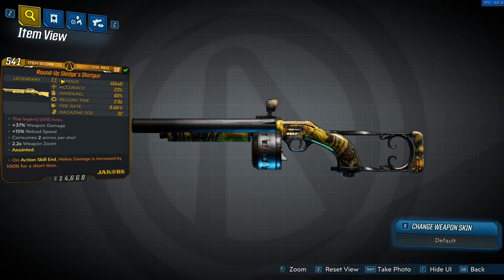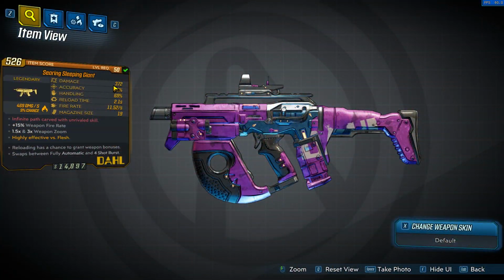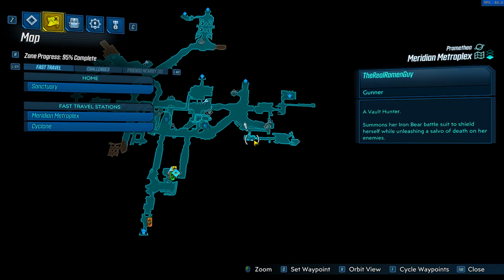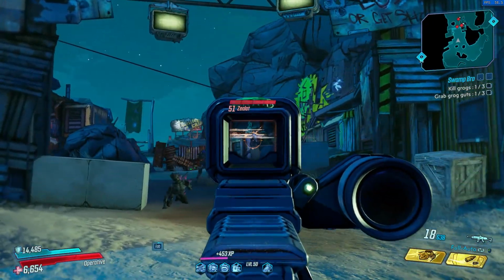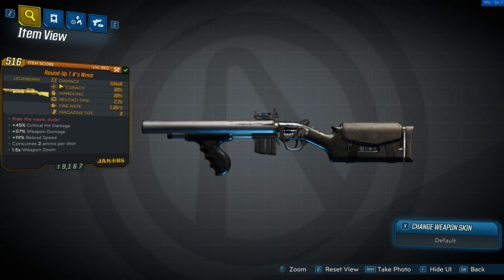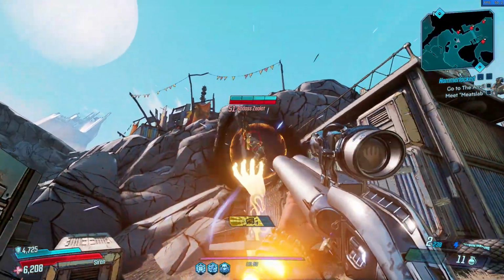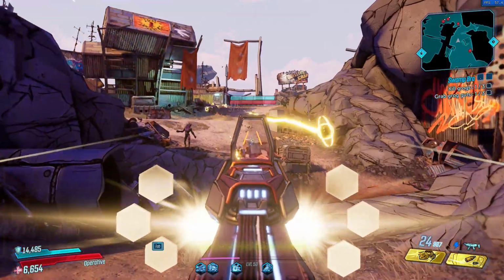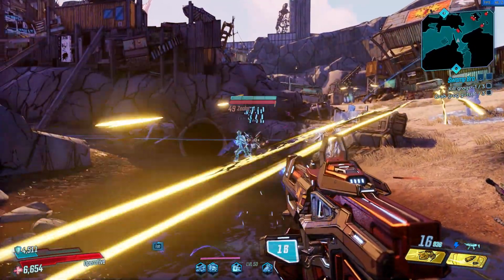HOW TO GET ALL LEGENDARY WEAPONS in BORDERLANDS 3 SO FAR! 121 LEGENDARY WEAPONS! (part 6)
Time Stamps in the comment section!
I've been doing a lot of farming for this guys, but here's every single legendary weapon i will inclde in these videos:

- 9 Volt
- AAA
- Alchemist
- Amazing Grace
- ASMD
- Baby Maker++
- Bangarang XL
- Barrage
- Bearcat
- Bekah
- Bitch
- Boring Gun
- Brainstormer
- Breath of Dying
- (Breeder)
- The Butcher
- Carrier
- Cloud Kill
- The Companion
- Conference Call
- Crossroad
- Cutsman
- The Damned
- Devastator
- Devoted
- Dictator
- Duc
- Echo
- Embrace the pain
- Eridian Fabricator
- Face Puncher
- Faisar
- (Firestorm)
- Flakker
- Flood
- Foursum
- Freeman
- The Garcia
- Gatlin’ Gatling Gun
- Girth_blaster Elite
- Gunerang
- Hand of Glory
- Headsplosion
- Hellfire
- Hellwalker
- Hellshock
- Hive
- Hornet
- The Horizon
- Hyper-Hydrator
- Infinity
- Jackhammer
- Jericho
- Kaos
- Kill-O-the-Wisp
- King’s Call
- Krakatoa
- Lending
- Linoge
- The Lob
- Laser Sploder
- Long Musket++
- Lucian’s Call
- Lyuda
- Maggie
- Magnificent Malak’s Bane
- Masterwork Crossbow
- Mind Killer
- (Mongol)
- Monocle
- Nemesis Night Flyer
- Night Hawkin
- Nimble Jack
- Occulist
- Ogre
- One Pump Chump
- Pain is Power
- Pestilence
- Phebert
- Polybius
- Projectile Recursion
- Psycho Stabber
- Quadomizer
- Queen’s Call
- (Rebel Yell)
- Redline
- Ripper
- Roisin’s Thorns
- Rowan’s Call
- Ruby’s Wraith
- Sawbar
- Sellout
- Scourge
- Shredifier
- Sickle
- Skeksil
- Sledge’s Shotgun
- Sleeping Giant
- Smart Gun XXL
- Spinner
- Sprinkler
- Star Helix
- Storm
- Superball
- Unforgiven
- Ten Gallon
- Thunderball Fists
- (Tidal Wave)
- T.K.’s Wave
- Trevonator
- Try-Bolt
- Tsunami
- Tunguska
- (Vault Hero)
- Vanquisher
- Wagon Wheel
- Warlord
- Westergun
- Woodblocker
- XZ41

121 in total